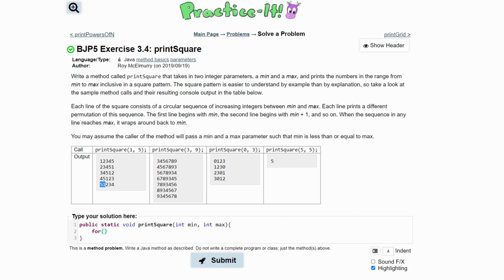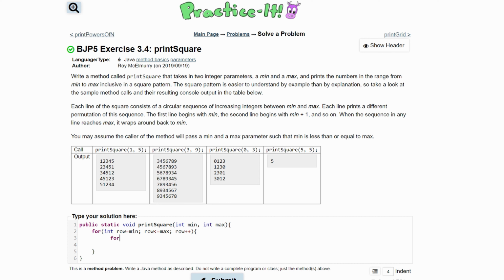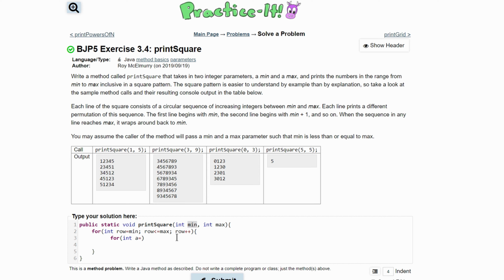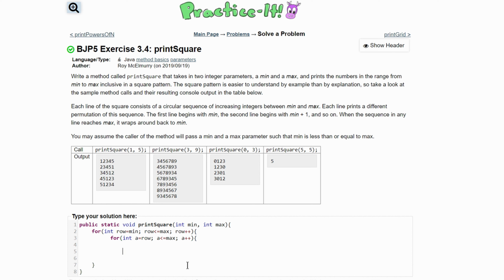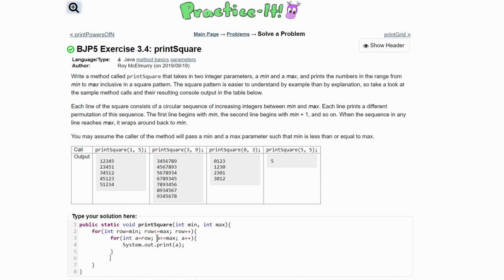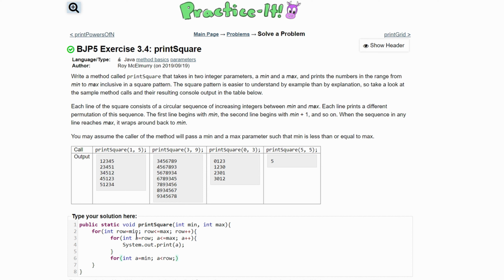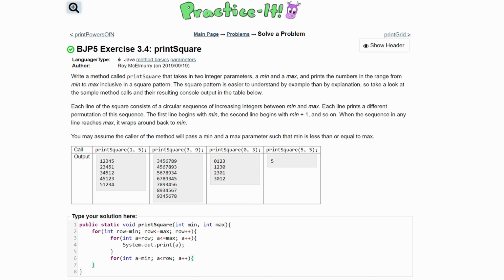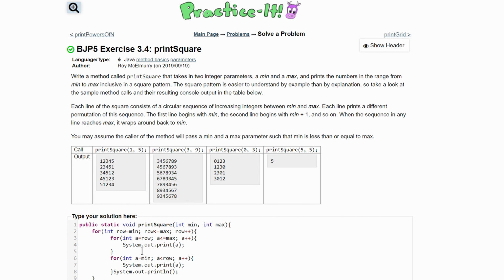Java Practice It || 3.4 printSquare || method basics, parameters, nested for loops, for loops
Question:
Write a method called printSquare that takes in two integer parameters, a min and a max, and prints the numbers in the range from min to max inclusive in a square pattern. The square pattern is easier to understand by example than by explanation, so take a look at the sample method calls and their resulting console output in the table below.

Each line of the square consists of a circular sequence of increasing integers between min and max. Each line prints a different permutation of this sequence. The first line begins with min, the second line begins with min + 1, and so on. When the sequence in any line reaches max, it wraps around back to min.

You may assume the caller of the method will pass a min and a max parameter such that min is less than or equal to max.